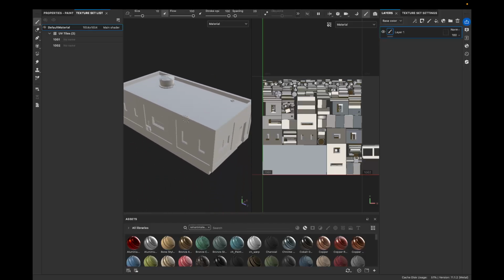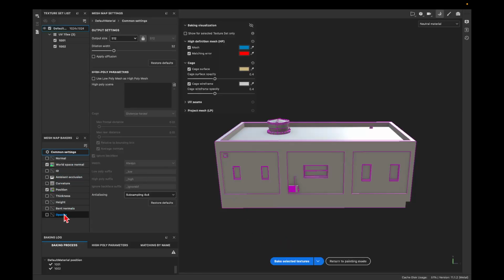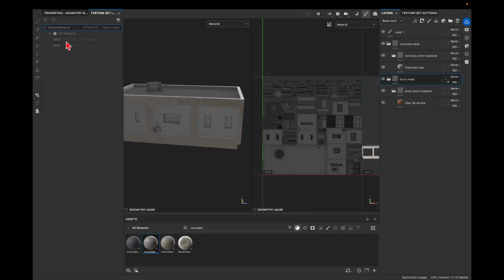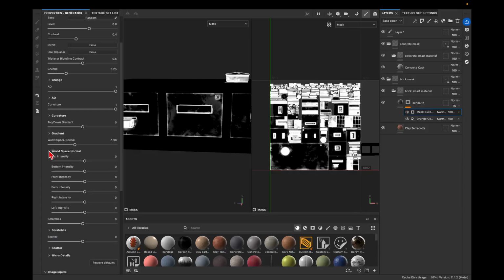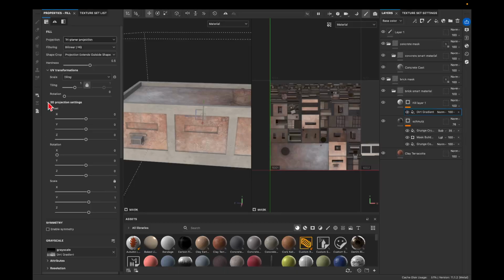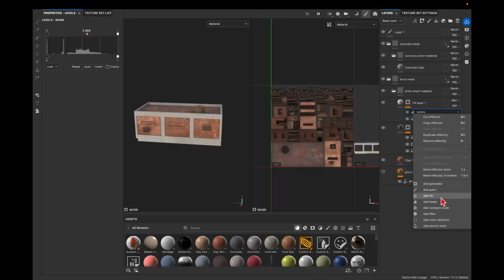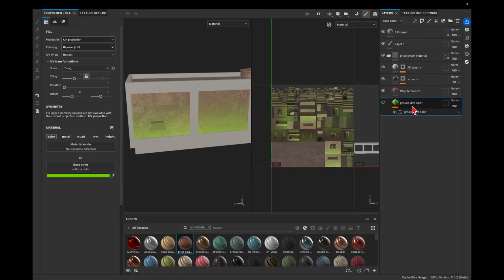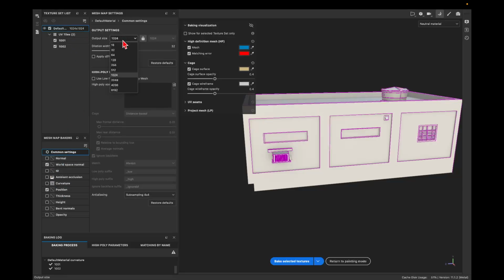Smart Material Authoring Demo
How to build smart materials to make it easy to use them other assets